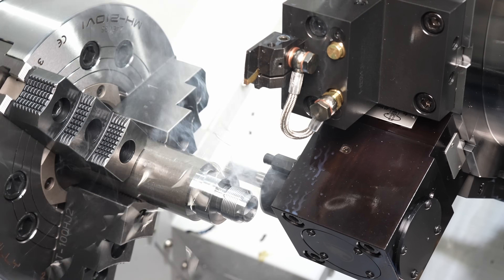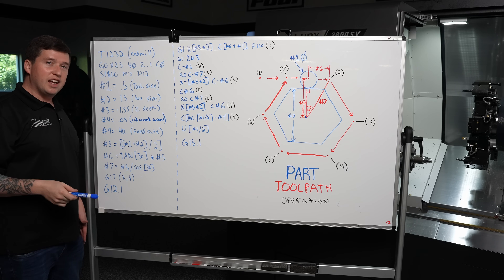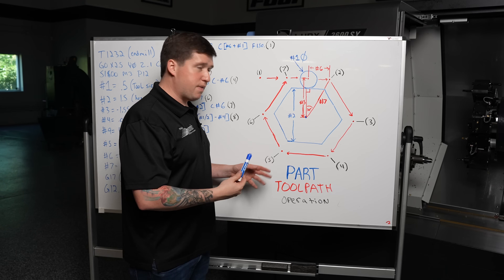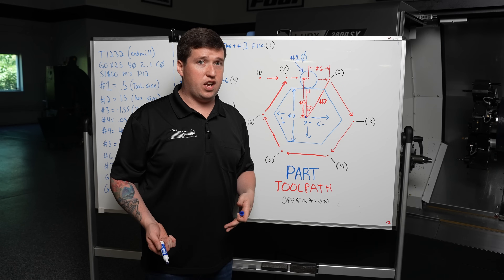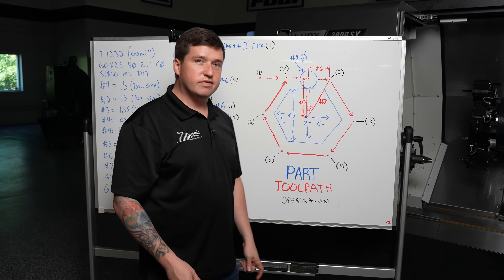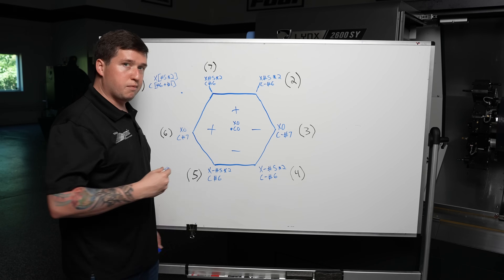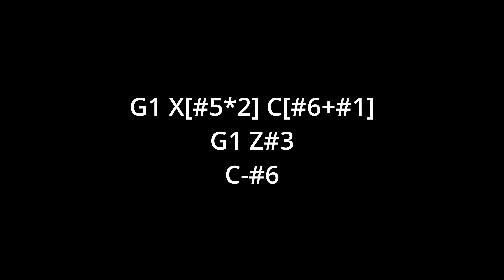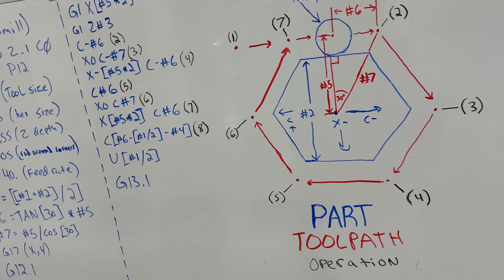NEVER program a hexagon again! | G12.1hex milling macro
Copy the program from down below and learn how to use the power of macros on your lathe so you never have to program a hexagon again. Todays video will walk you through step by step on how polar interpolation(G12.1) works, How the trig works to calculate the points of the hexagon and how to put those points into useful code.

(start copying here)
N6(G12.1 HEX MILLING MACRO)
(MAIN SPINDLE LYNX)
M35
G54
T1232(Z LIVE MILL HEX)
G0X2.5Y0Z.1C0
G98S1800M3P12
#1=.5(TOOL SIZE)
#2=1.5(HEX SIZE)
#3=-1.55(Z DEPTH)
#4=.05(RADIUS AROUND CORNERS)
#9=40.(FEEDRATE)
#5=[[#1+#2]/2]
#6=TAN[30]*#5
#7=#5/COS[30]
G17
G12.1
G1X[#5*2]C[#6+#1]F150.
G1Z#3
C-#6,R[[#1/2]+#4]F#9
X0C-#7,R[[#1/2]+#4]
X-[#5*2]C-#6,R[[#1/2]+#4]
C#6,R[[#1/2]+#4]
X0C#7,R[[#1/2]+#4]
X[#5*2]C#6,R[[#1/2]+#4]
C[#6-[#1/2]-#4]
U[#1/2]
G13.1
G0G18Z.1M5P12
(end copying here)

Have any ideas on topics you would like me to cover? Let me know down in the comments below